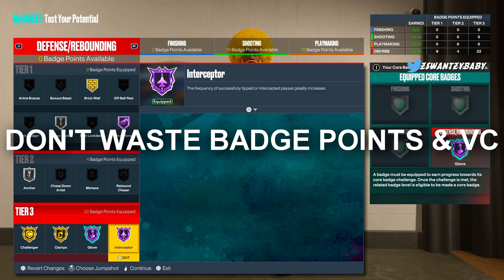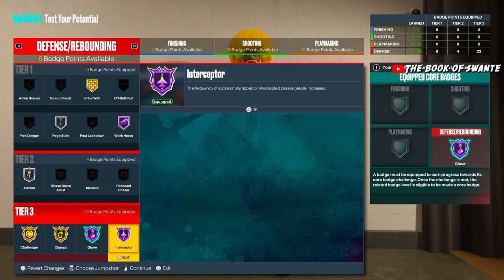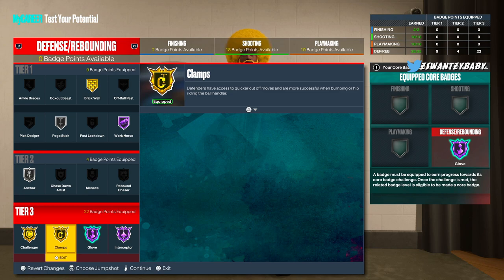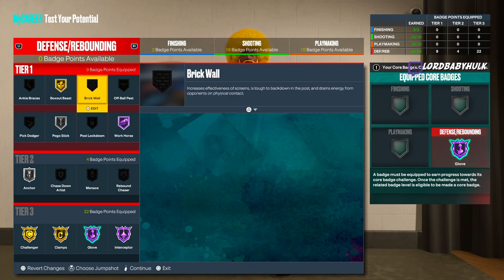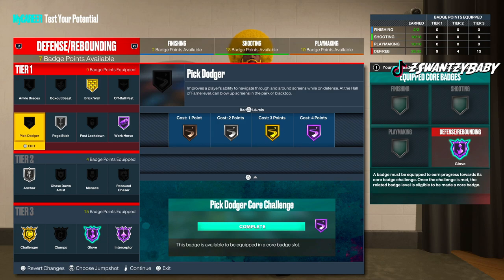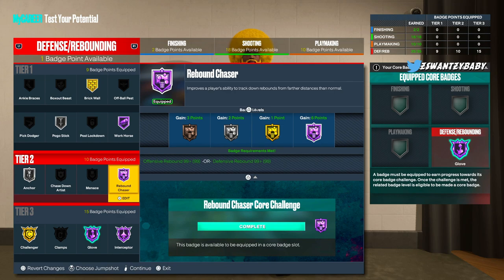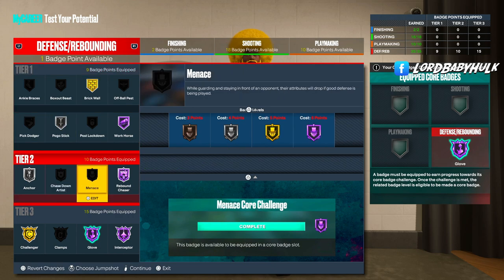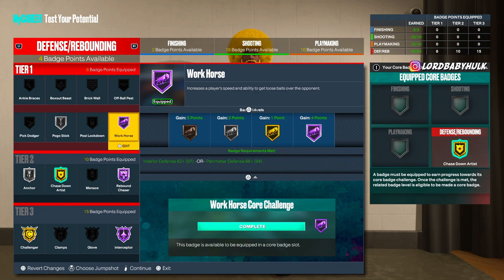NBA 2K23 STOP WASTING BADGE POINTS & VC | BEST DEFENSIVE BADGES ON NEXT GEN & CURRENT GEN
BEST DEFENSIVE BADGES ON NBA 2K23 NEXT GEN & CURRENT GEN! NBA2K23 STOP WASTING BADGE POINTS & VC best defensive badges 2k23, best badges 2k23, nba 2k23 best badges, nba 2k23, 2k23 best defensive badges, best badges nba 2k23, best shooting badges 2k23, best finishing badges 2k23, best playmaking badges 2k23, best defense badges 2k23, 2k23, nba 2k23 best defensive badges, best defensive badges nba 2k23, best defensive badges 2k23 current gen, 2k23 best badges, 2k23 badges, best defensive badges 2k23 next gen, best guard badges 2k23, best big man badges 2k23 BEST POPPER BUILD IN NBA2K23 CURRENT GEN & NEXT GEN! BEST STRETCH CLEANER BUILD. GAME BREAKING BIGMAN BUILD NBA 2K23! BEST POWER FORWARD BUILD 2K23. NBA 2K23 JUMPSHOT CREATOR GLITCH NBA2K23 HOW TO GLITCH ANY JUMPSHOT ON YOUR BUILD HOW TO GET GYM RAT BADGE ON NBA 2K23 BEFORE BEING LEVEL 40! GYM RAT BADGE FASTEST METHOD. BELUBA LIED ABOUT NEW PATCH GAMEPLAY! HURRY BEFORE PATCH! NBA 2K23 FASTEST BEST VC GLITCH NBA2K23 KEVIN DURANT BUILD  NEW BEST BUILD in NBA 2K23 nba2k23 patch update post scorers nerfed & shooting buffed  HURRY AND DO THIS INSTANT NBA 2K23 BADGE GLITCH  HOW TO GET FREE BADGES ON EVER BUILD NBA 2K23 NEXT & CURRENT GEN PATCH NOTES UPDATE  JOE KNOWS EXPOSES NBA2K23 VC  GAME BREAKING GLITCHED 6'8 DEMIGOD BUILD in NBA 2K23  BEST 2-WAY INSIDE-OUT CREATOR BUILD NBA2K23 GAME BREAKING GLITCHED 6'3 DEMIGOD BUILD in NBA 2K23  BEST INSIDE-OUT SHOT CREATOR BUILD NBA2K23 HURRY BEFORE PATCH NADEXE EXPOSES NBA 2K23 SKILL GAP!  VC PRICES... NBA 2K23 NEW PATCH 1.006 UPDATE FULL PATCH NOTES! NBA2k GAME BREAKING GLITCHED 6'9 DEMIGOD BUILD in NBA 2K23  HOF QUICK FIRST STEP! BEST 3PT SHOOTER BUILD NBA2K23 ULMITED SKILL BOOST GLITCH. QUITTING NBA 2K23. CHEAPER SKILL BOOST QUEST..   INSTANT NBA 2K23 BADGE GLITCH BEFORE PATCH HOW to GET FINISHING BADGES MAXED in ONE HOUR in NBA 2K23  BEST FINISHING BADGE METHODS NBA2K23 Huge Nba2k23 Shooting & Vc Changes  Game Changing… RONNIE2K RESPONDS FOR MAKING NBA 2K23 UNREALISTIC NBA 2K23 UPDATE  UNLIMITED GATORADE & SKILL BOOST GLITCH NBA2K23 | HOW TO GET CHEAPER SKILL BOOST NBA 2K23 PATCH UPDATE  ABOUT STEALS! THE BEST & WORST NEW BEST FINISHING BADGES on CURRENT GEN & NEXT GEN STEALS PATCH CONFIRMED!  NBA2K23 IS PATCHING YOUR FAVORITE BUILD NEW GLITCHED BEST 3PT SHOT CREATOR BUILDS in NBA 2K23  BEST POINT GUARD BUILD NBA2K23 best build SEASON 2! NBA 2K23 CURRENT GEN & NEXT GEN PATCH NOTES UPDATE Nba2k23 Badge Glitch | All Season 2 Rewards Leaked NBA 2K23 NEW SEASON 2 PARKS, BEST DRIBBLE MOVES & REWARDS! BEST JUMPSHOT + BEST BUILD ON NBA2K23! TOP 3 BEST DRIBBLES MOVES NBA 2K23 CURRENT & NEXT GEN! SEASON 2 HOW TO SPAM MOMENTUM NBA 2K23 NEXT GEN & CURRENT GEN PATCH 1.009 UPDATE  aDrEnALiNe.. i Became Depressed After Playing Nba 2k23 Random Rec W/ A Cop